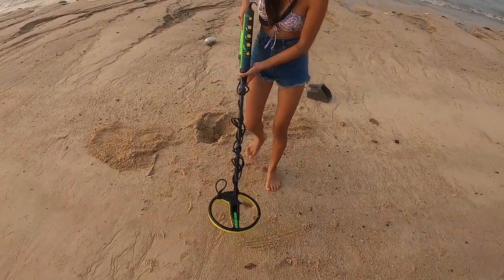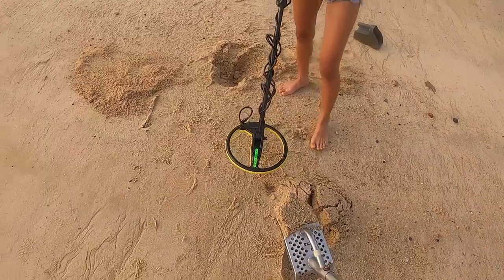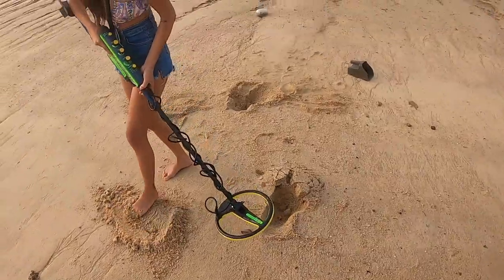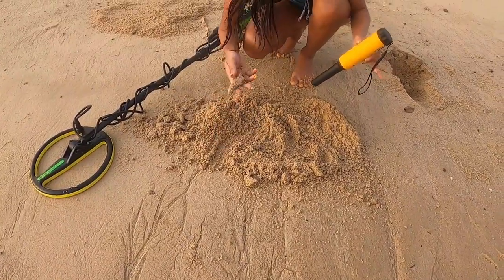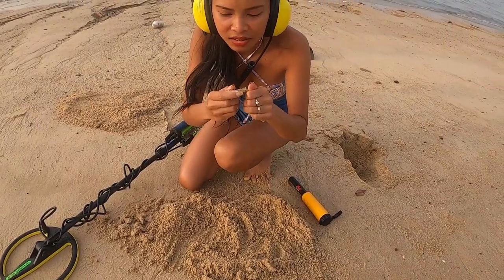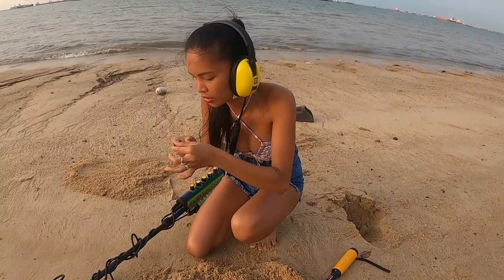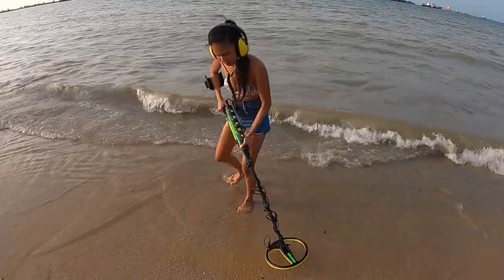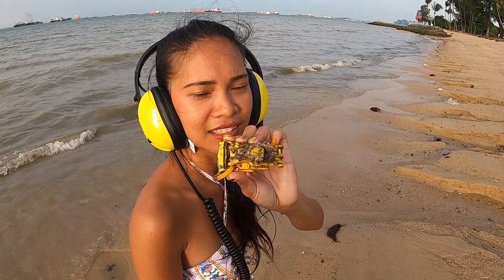Asian Gold Diggers Episode 4 - Found a bronze figurine metal detecting!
Our strangest find yet!